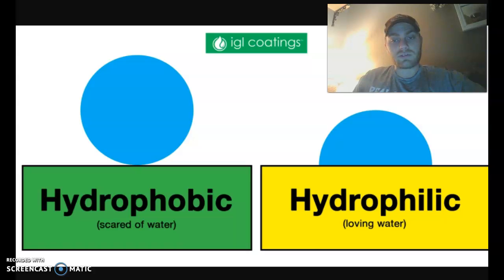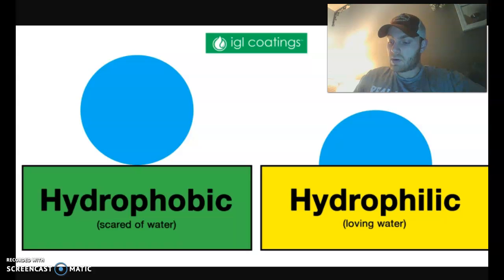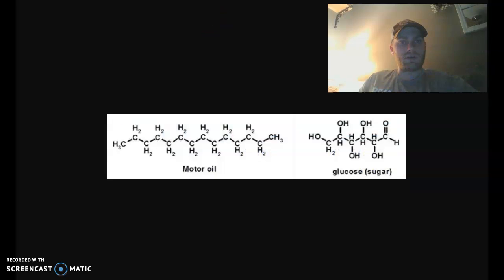Hydrophilic vs Hydrophobic Video Explanation